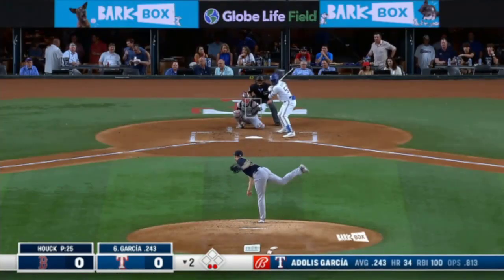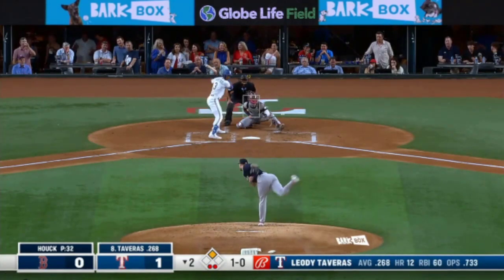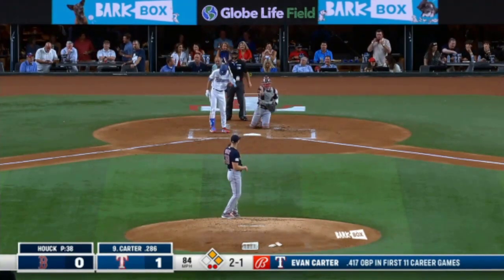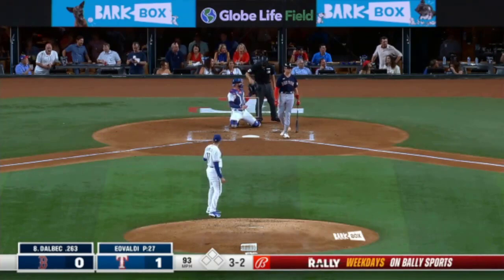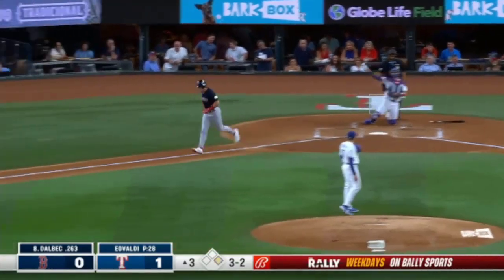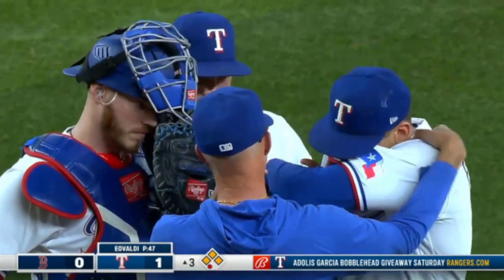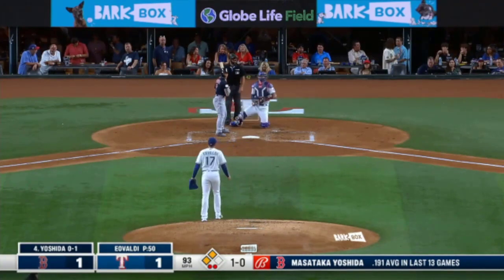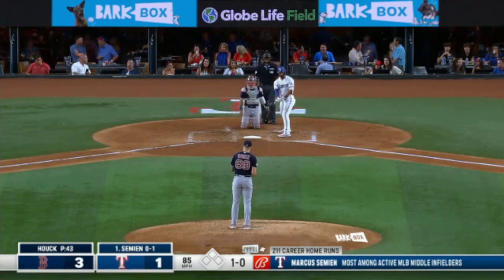Texas Rangers vs Boston Red Sox HIGHLIGHTS [TODAY] September 19, 2023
MLB
MLB 2023
MLB Season
MLB Highlights